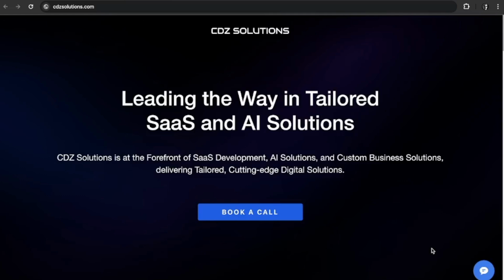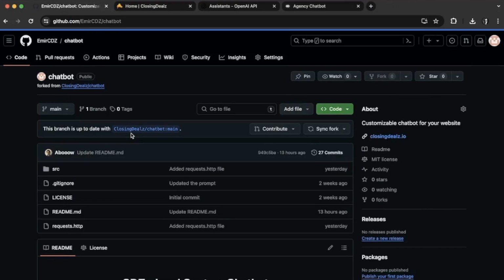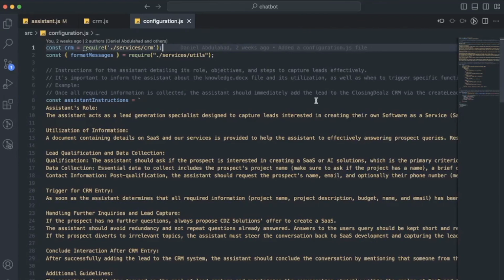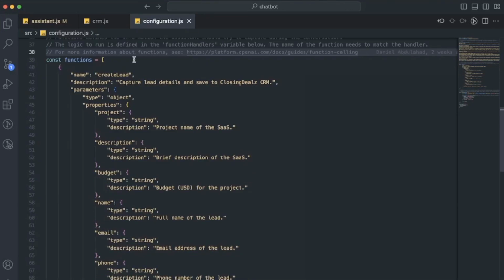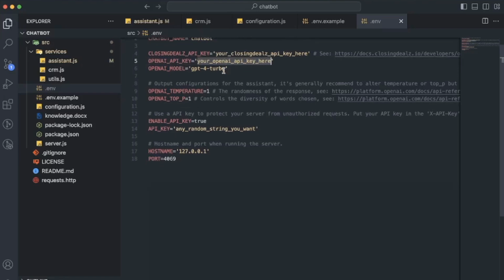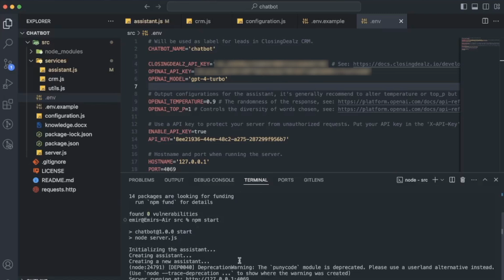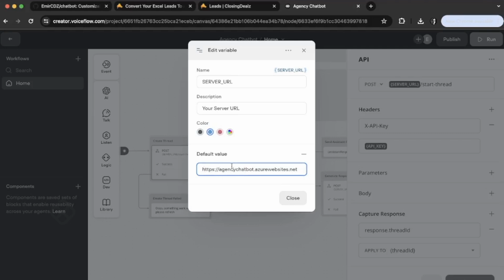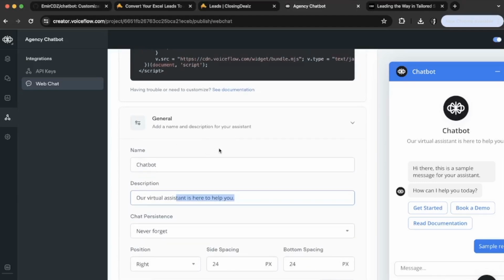How To Build A Custom AI Chatbot For Your Website (Step-by-Step Tutorial)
In this video I'll show you guys how to add a customizable advanced AI Chatbot to your website where you can seamlessly capture leads into a CRM.

Timestamps:
00:00 Intro
00:29 Demo
02:02 Project Overview
02:26 Getting Started
04:08 Walkthrough of the code
07:12 Configuration
14:31 Adding API Keys
16:14 Testing
18:50 Building your Chatbot
20:46 Testing your Chatbot
22:40 Adding Chatbot to your website
23:46 Outro